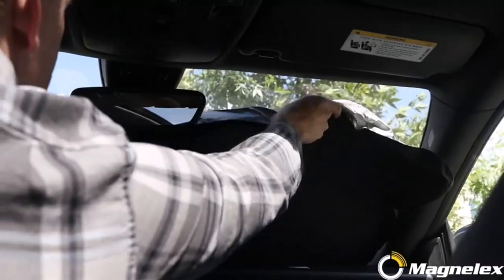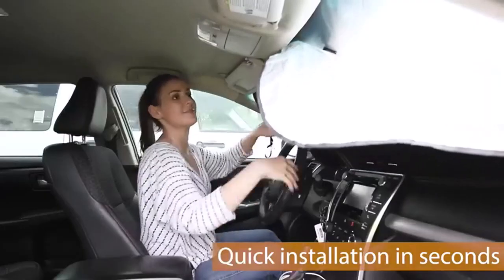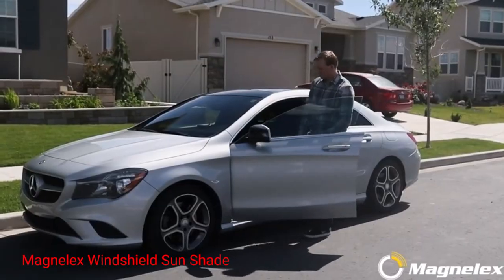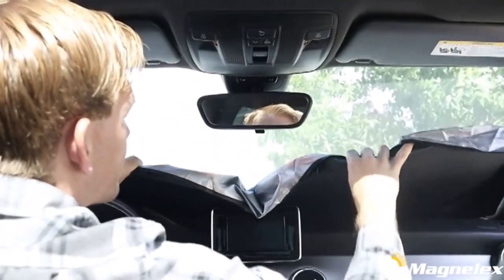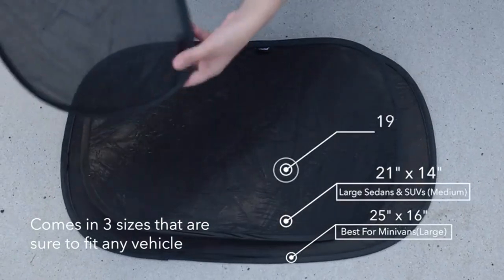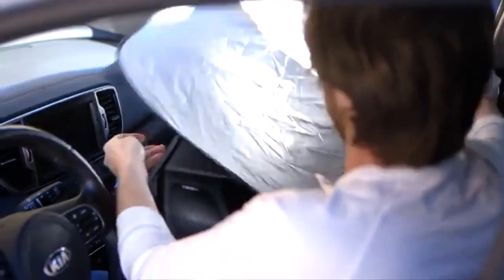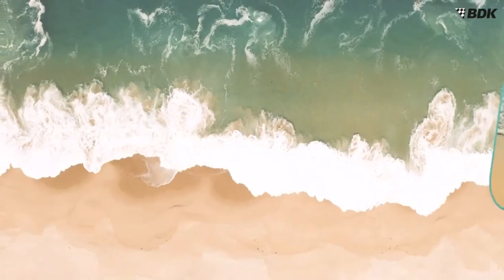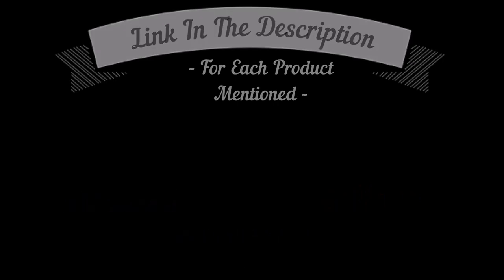Best Windshield Sun Shades on the market 2023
ad ~ Product Link ~
✅ My Picks ✅1.EcoNour Windshield Sun Shade (Amazon)
✅ Best Value ✅2.Magnelex Windshield Sun Shade (Amazon)
✅ For Beginners ✅3.Enovoe Car Window Shade (Amazon)
✅ Premium ✅4.Autoamerics Windshield Sun Shade (Amazon)
✅ Trending ✅5.Tropical Leaves Auto Windshield Sun Shade (Amazon)